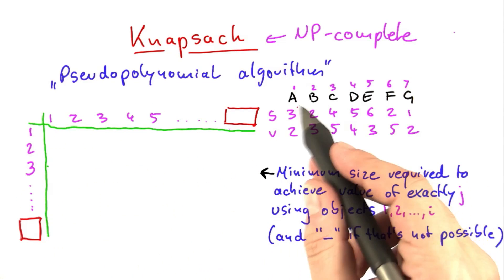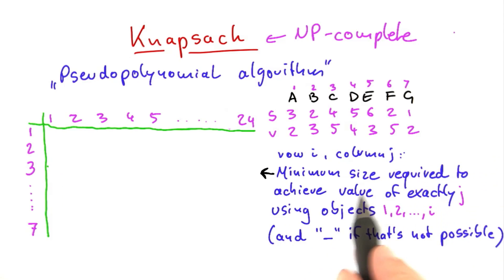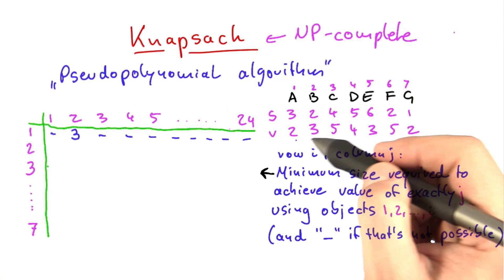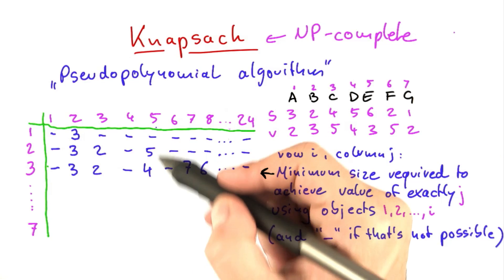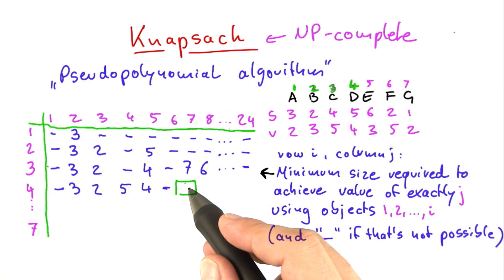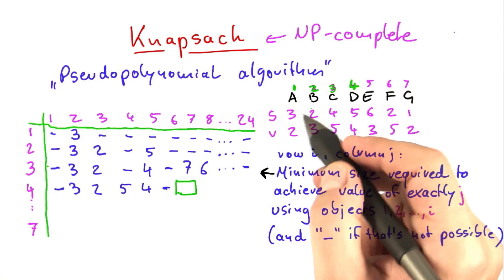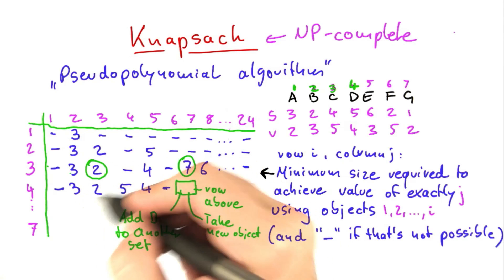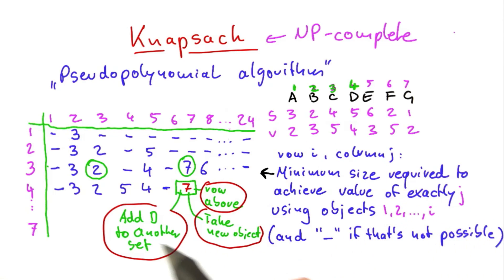Pseudopolynomial Algorithm For Knapsack Solution - Intro to Theoretical Computer Science